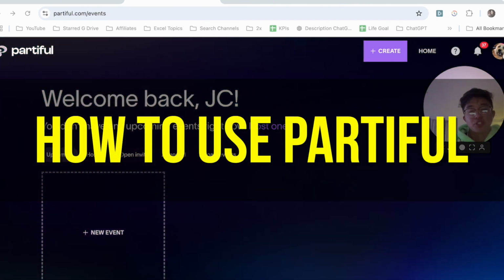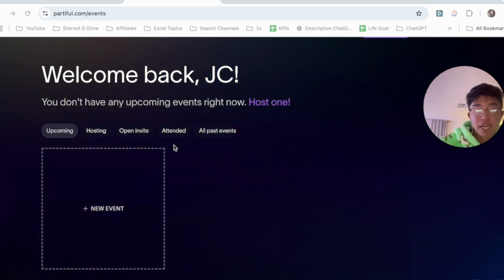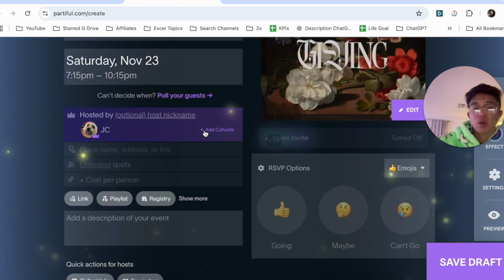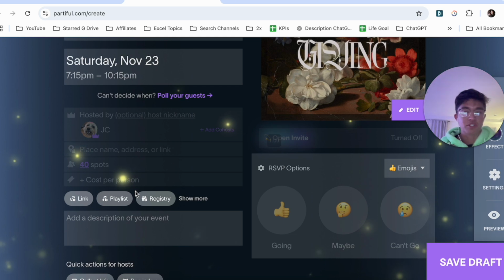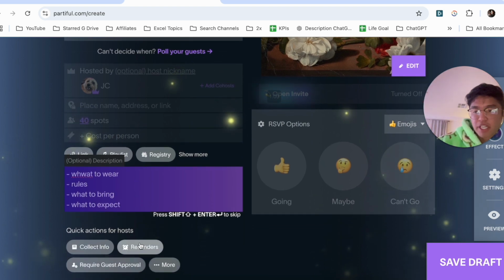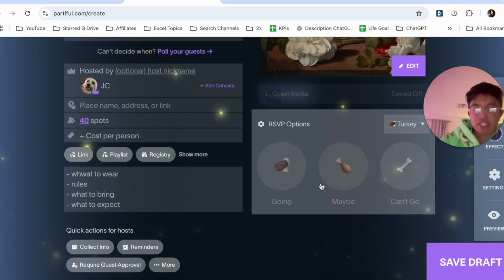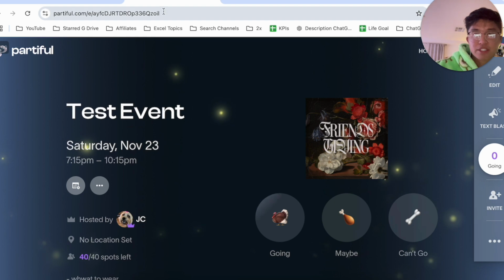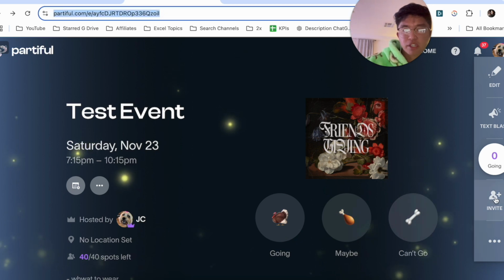How To Use Partiful: Step-By-Step Guide To Create Events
In this video, we’ll walk you through how to use Partiful, a powerful platform that makes event planning easier than ever. Learn how to create your event, customize the design, send invitations, and track RSVPs all in one place. Whether you're planning a birthday, a party, or a professional gathering, Partiful’s user-friendly interface helps you manage your event effortlessly. We’ll also show you how to share your event on social media, follow up with guests, and stay organized. If you're looking for an easy way to plan and manage events, this video will give you all the tips you need to get started!